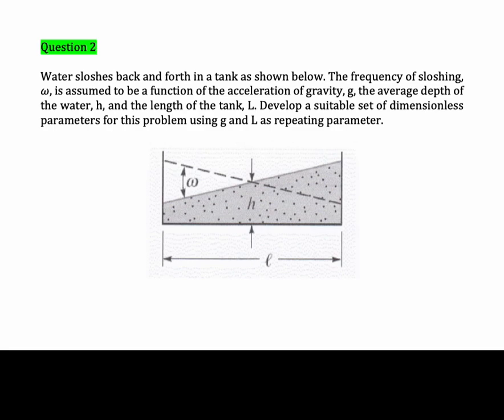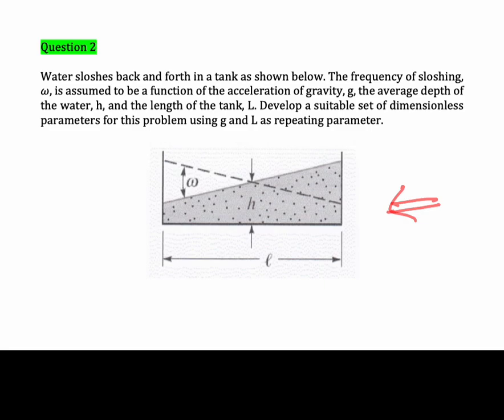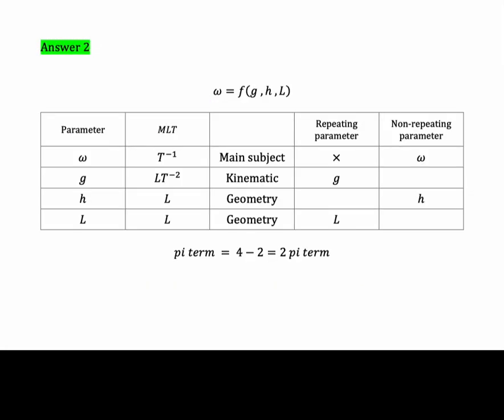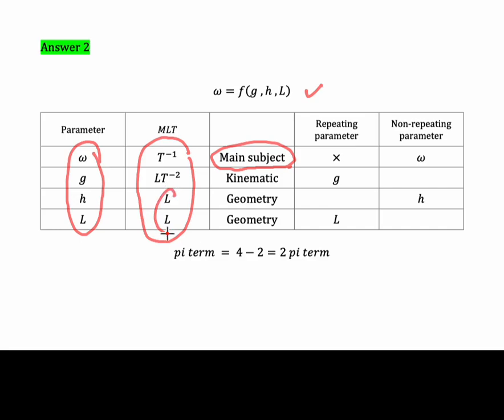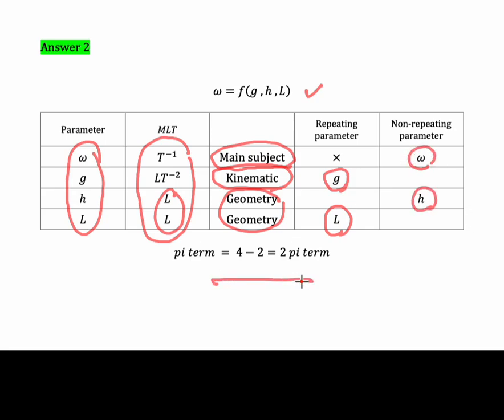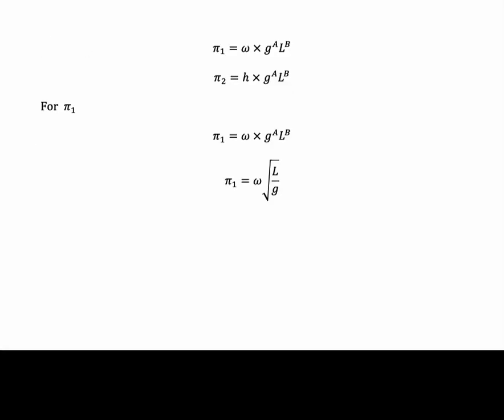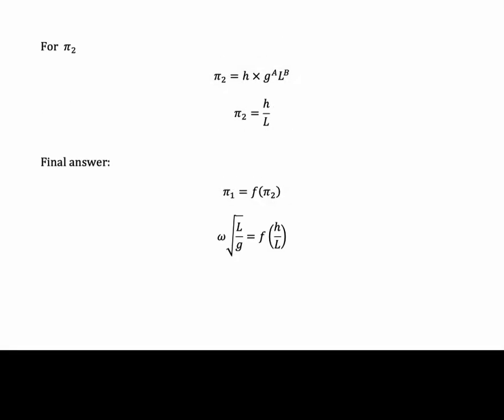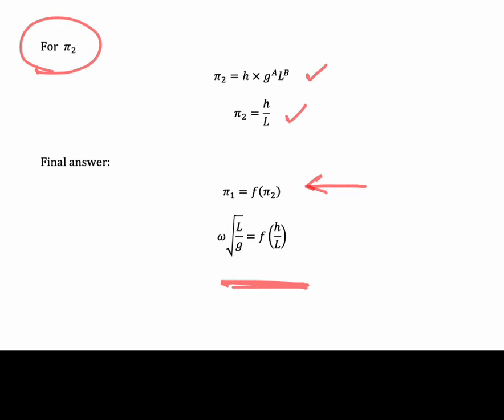906 Buckingham 06